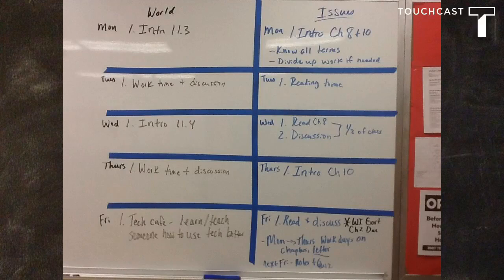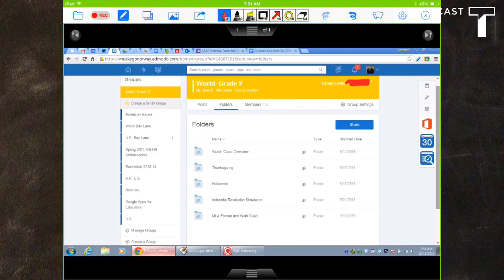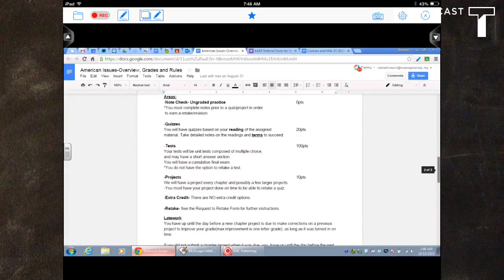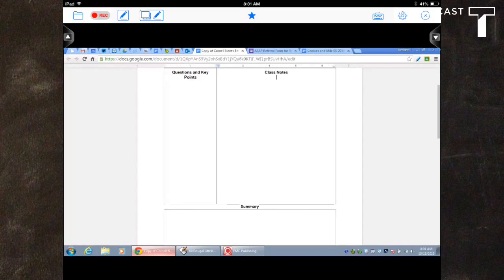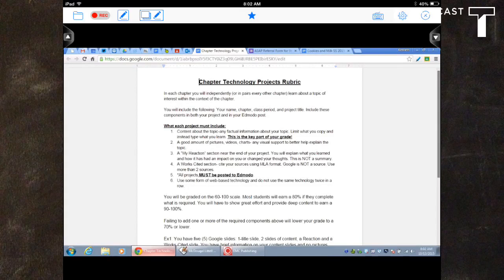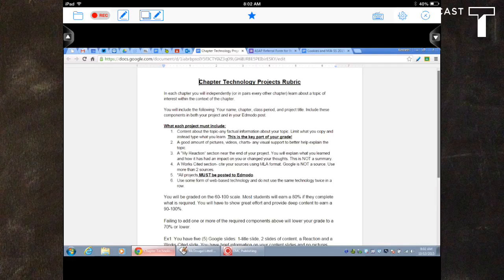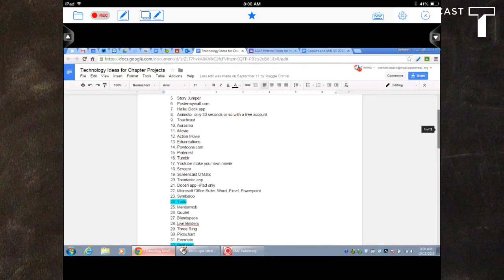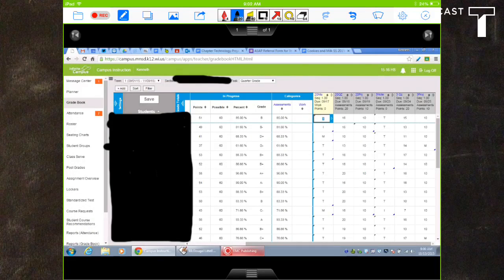Muskego Conferences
Muskego Conferences For the interactive version